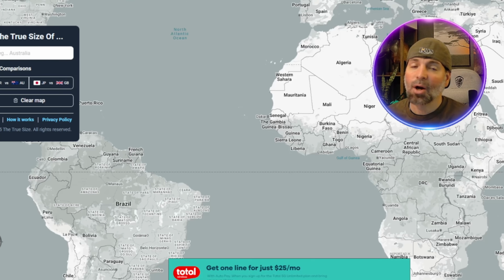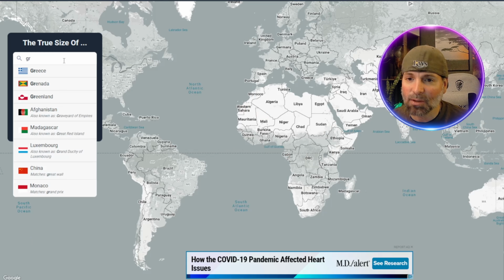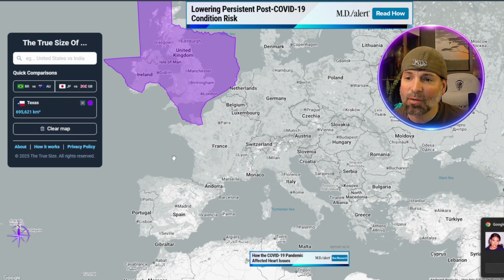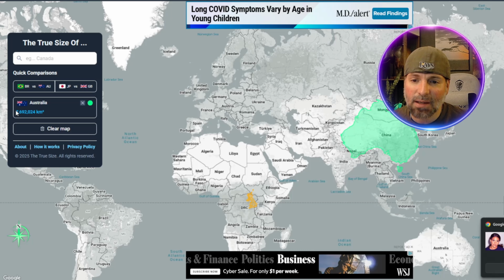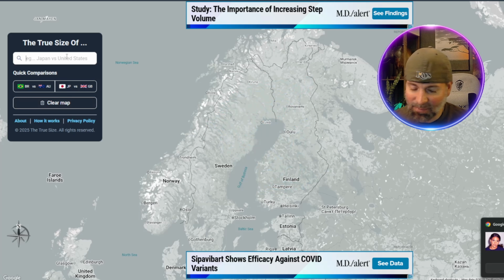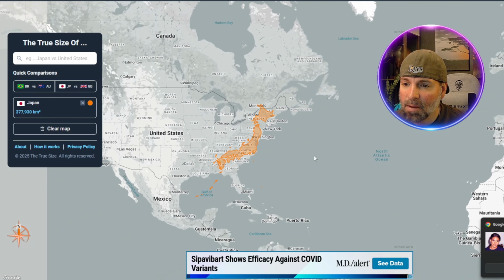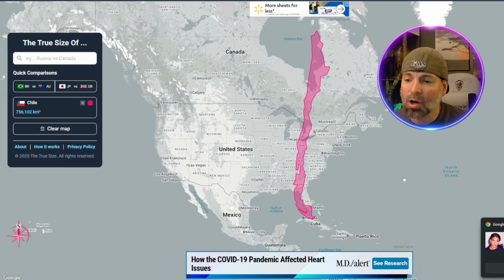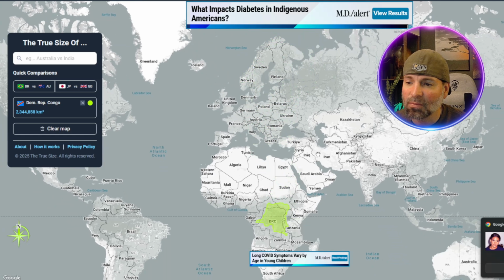The Real Size Of Countries Will Blow Your Mind!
Ever wondered how big countries really are once you put them side by side? 🌍
In today’s video, we jump into The True Size Of… interactive map and compare countries in ways that will totally break your brain. Africa vs Europe? The U.S. vs Australia? India vs Alaska? You might think you know their size… but the map has been lying to us for years!

In this interactive challenge, I drag countries across the world map to see how their sizes change depending on latitude... and some of these comparisons are absolutely insane. If you love surprising geography facts, visual learning, or just having your mind blown by maps… this one’s for you.

🎯 What to expect:
• Shocking country size comparisons
• Fun geography reactions
• Educational visuals
• A super interactive and eye-opening map tool